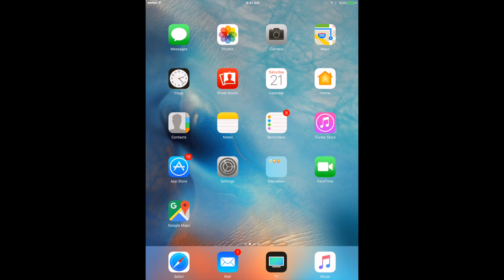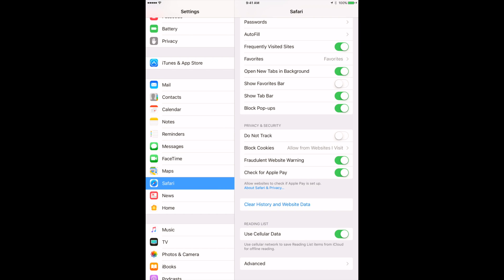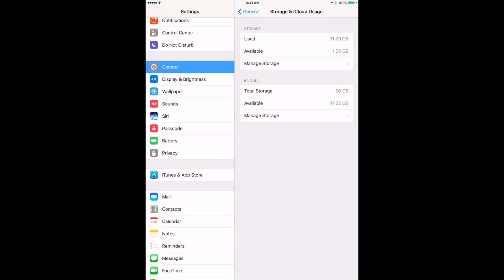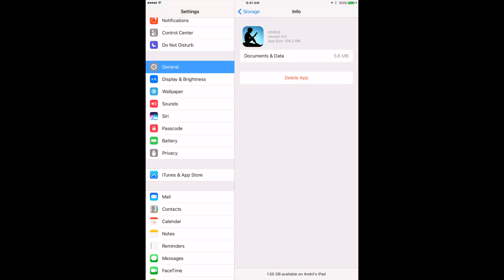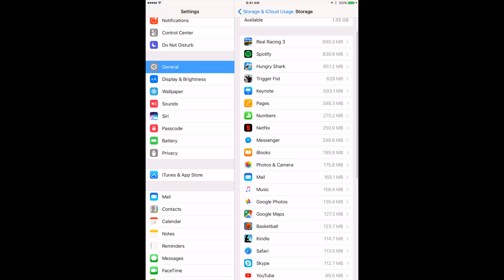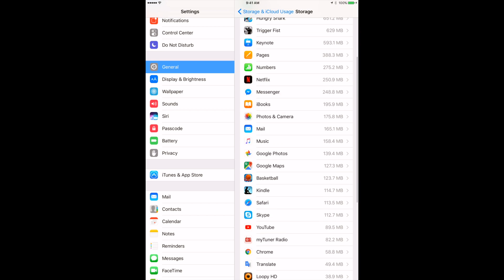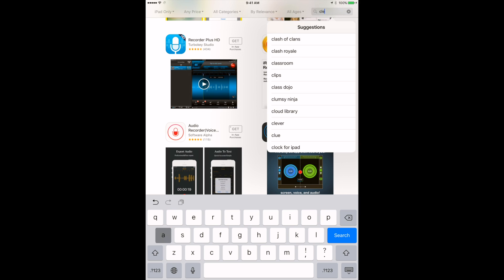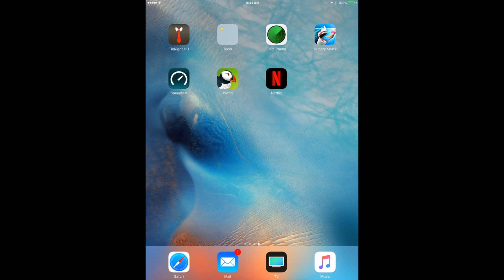CLEAR CACHE on iPad 2021